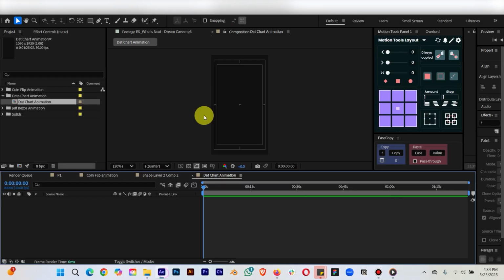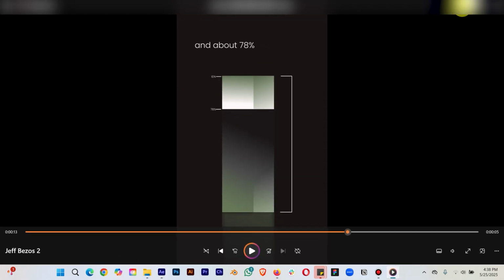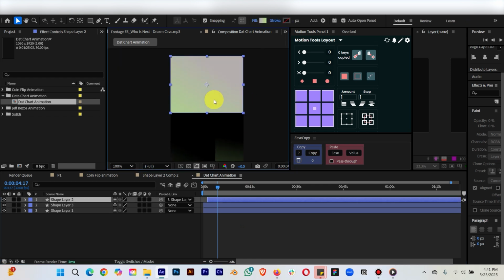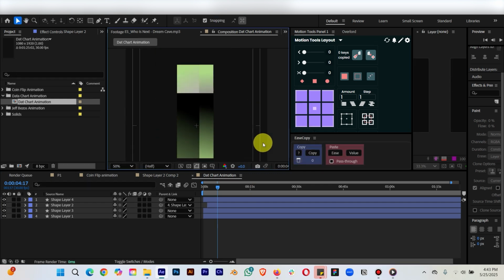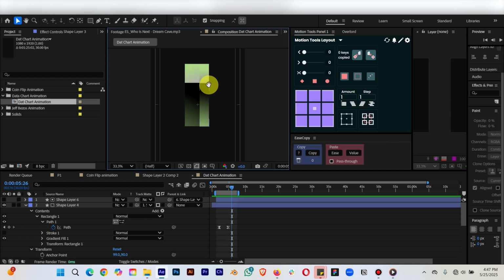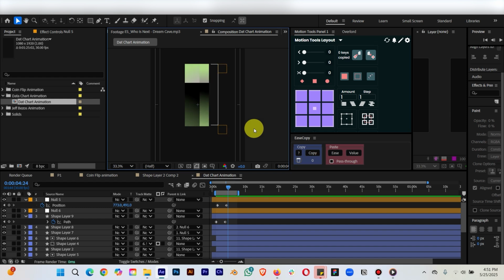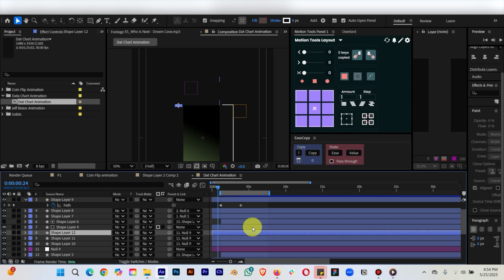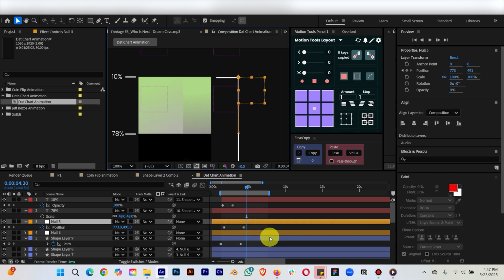Viral Shape Animations in After Effects — Easy & Trendy Motion Design!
In this tutorial, I’ll show you how I made viral shape animations in After Effects using simple shape layers, smooth easing, and trendy motion design techniques. Perfect for reels, shorts, and UI animations! Whether you're a beginner or looking to add modern flair to your edits, this step-by-step guide will help you create clean and eye-catching animations that stand out.